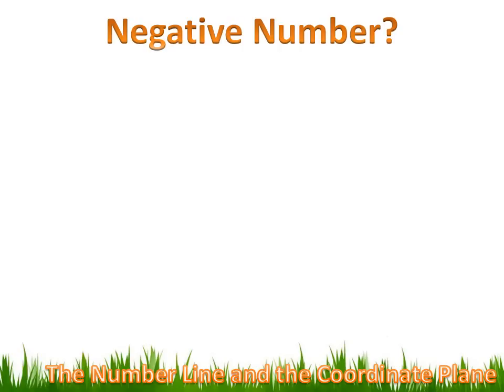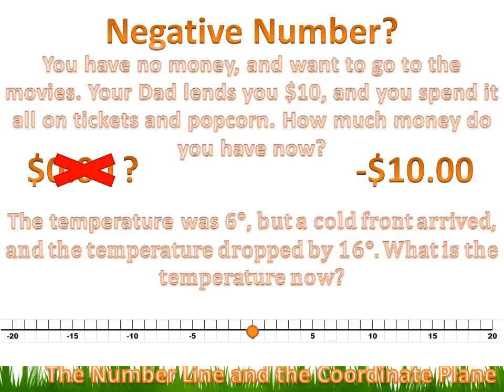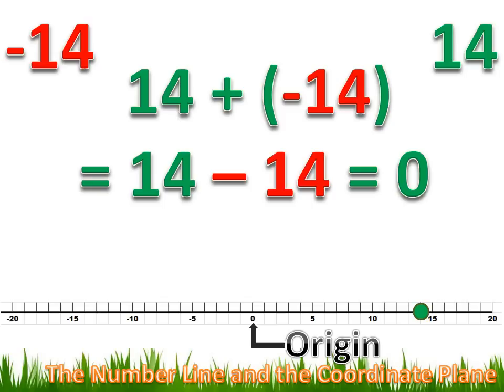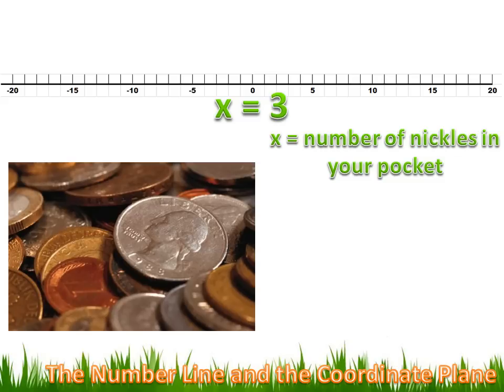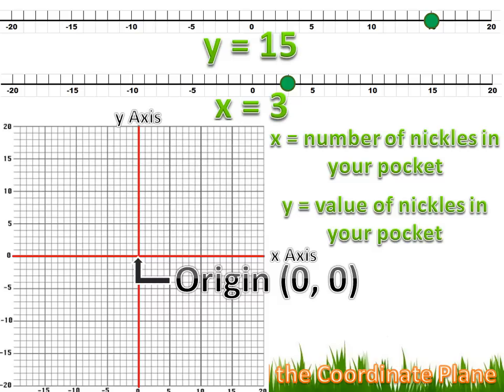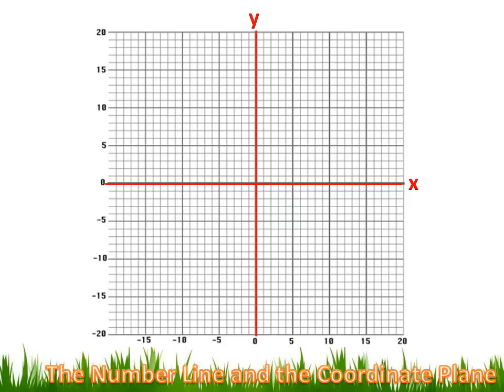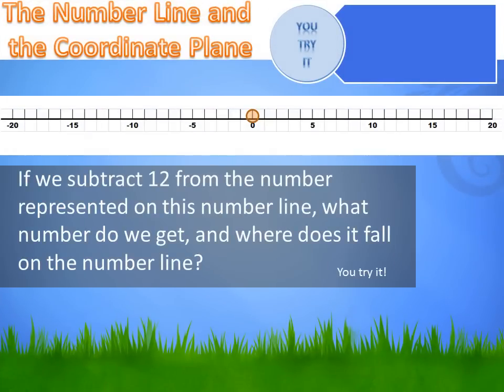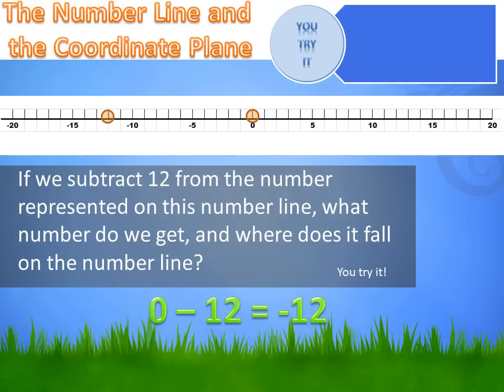Number Sense - The Number Line and the Coordinate Plane: 6th grade math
This lesson explains how to interpret and how to create number lines and coordinate planes.